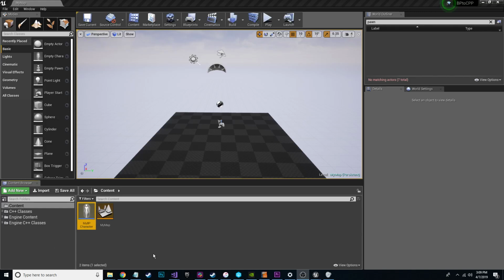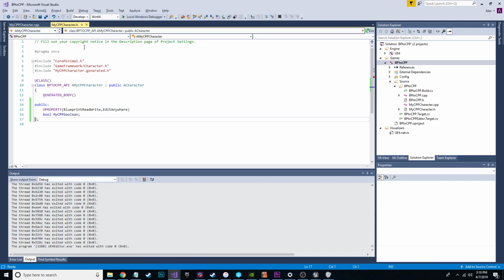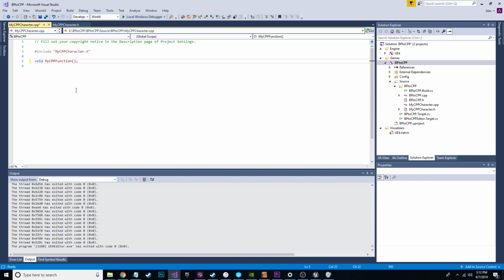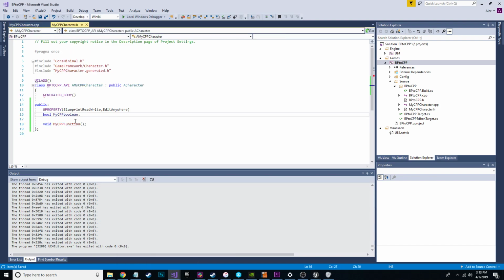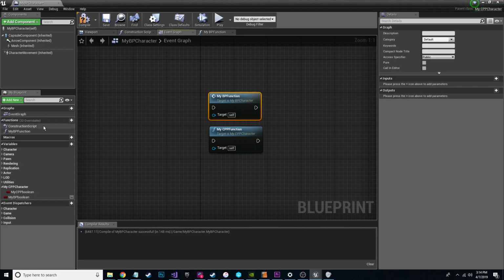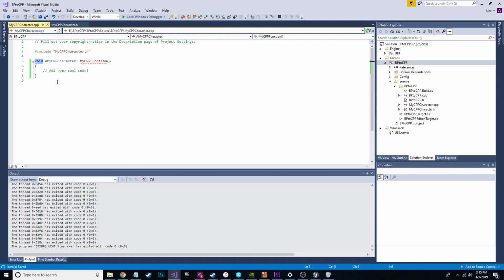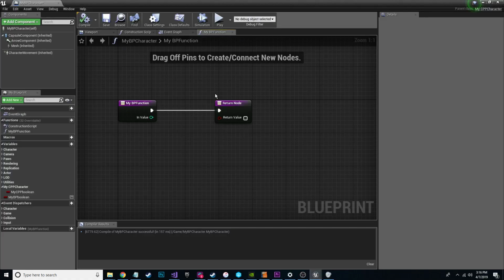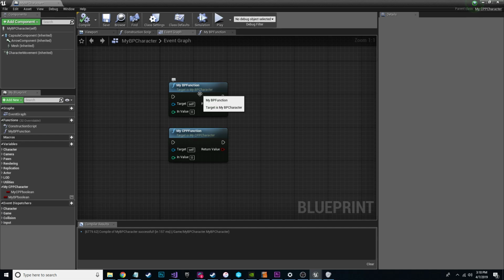Creating a C++ function in UE4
Learn how to create a C++ function that is callable in blueprints and has a return value and an argument.